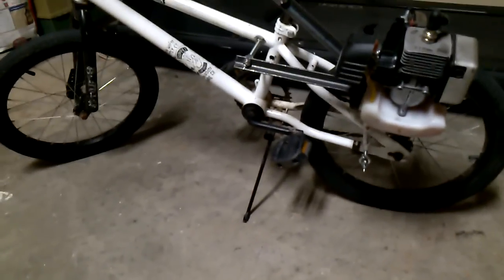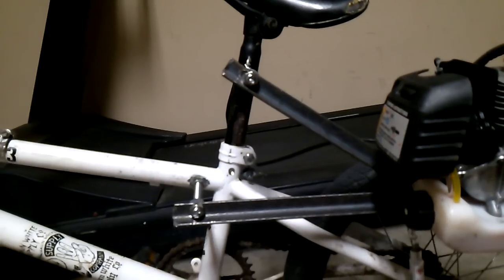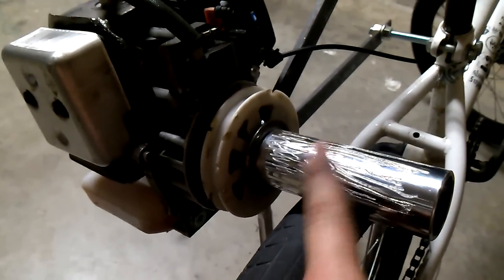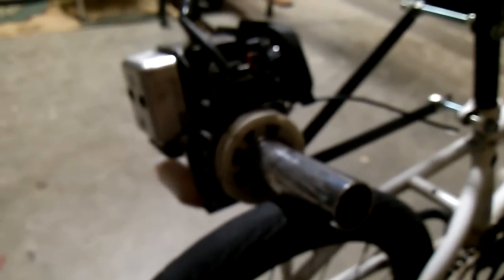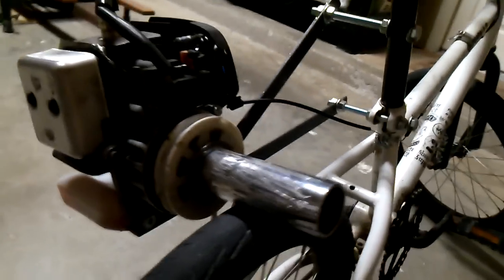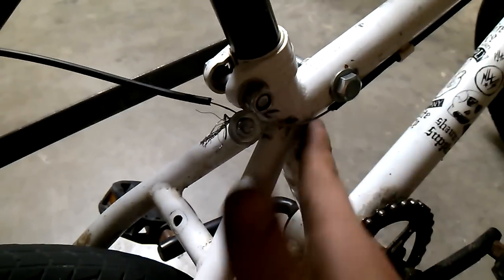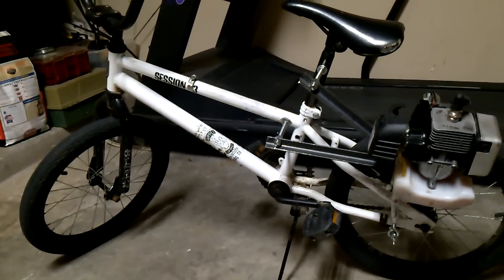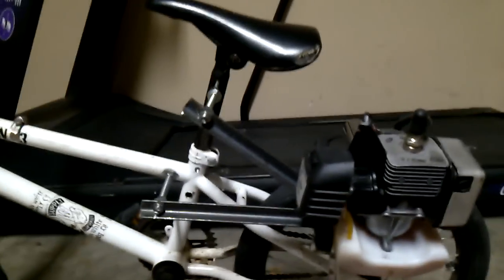Homemade friction drive motor bike part one